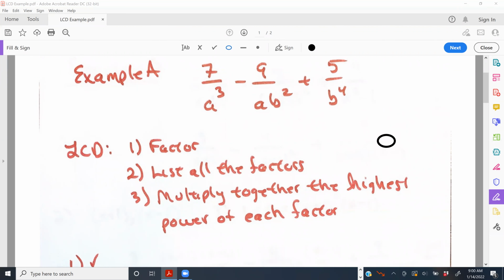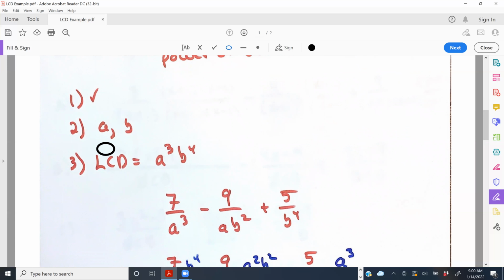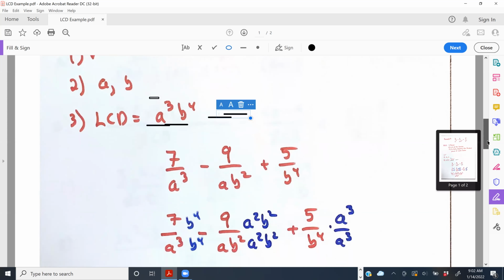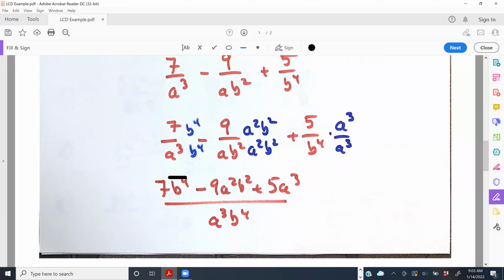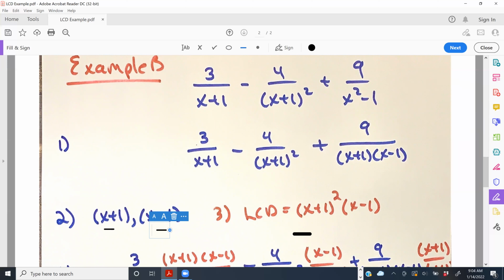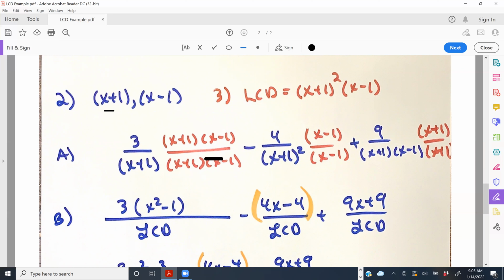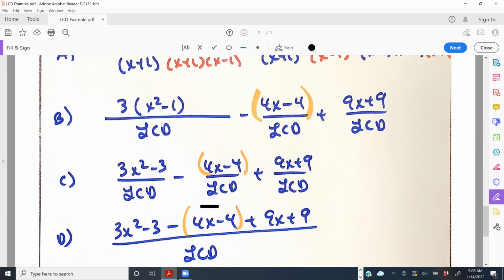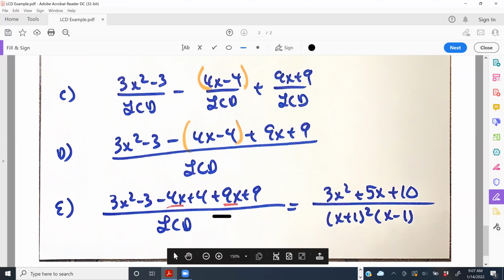LCD Bonus Examples Winter 2022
Practice finding an LCD, then adding/subtracting terms once you convert to the LCD.

Bonus by (1/21): Let me know if you can actually get to the handout.